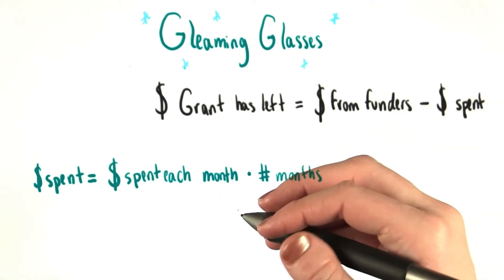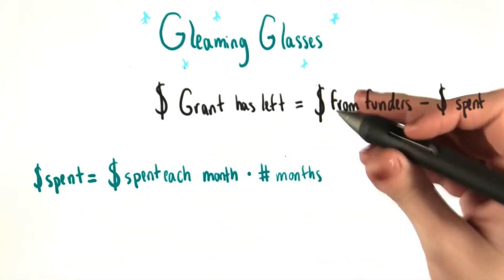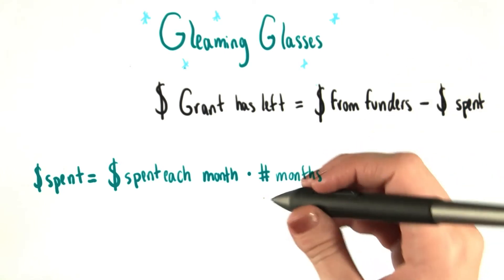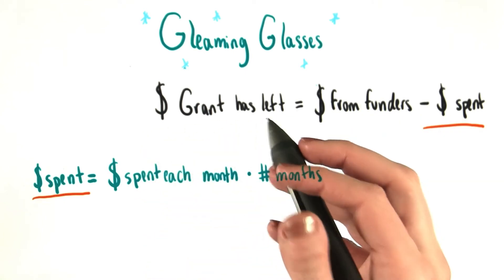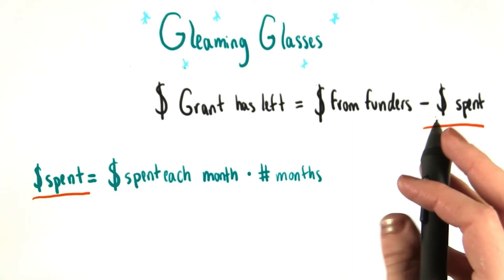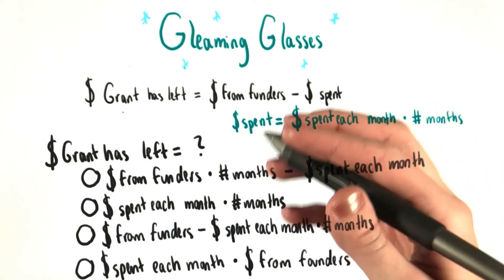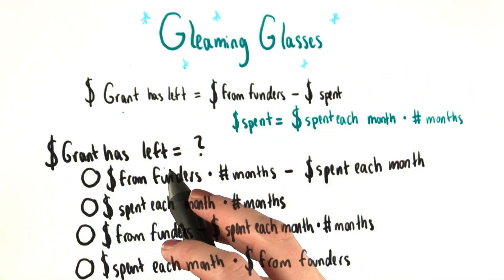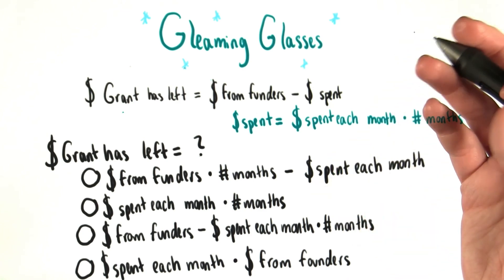Substitution - College Algebra